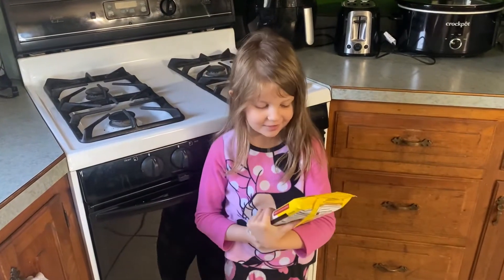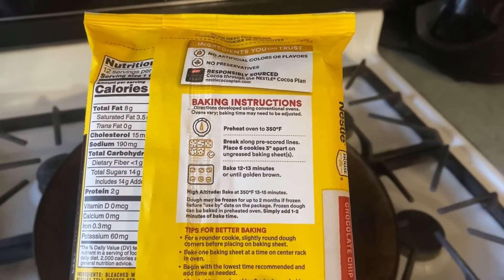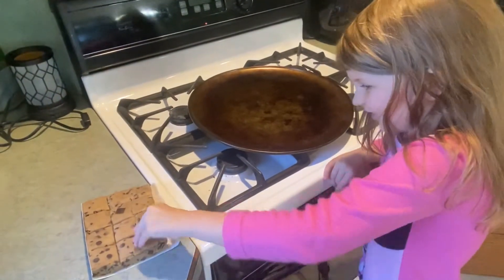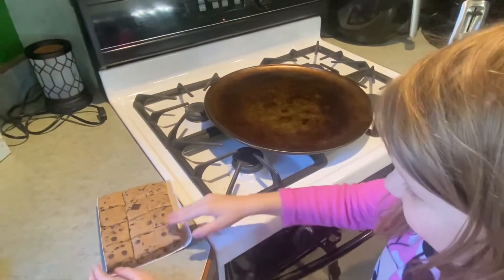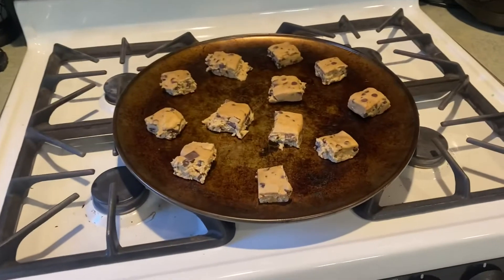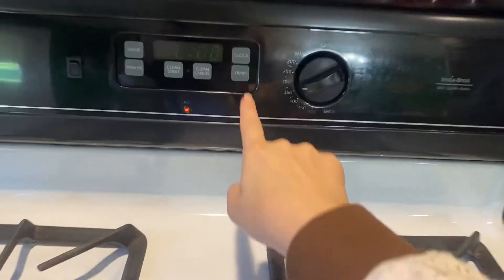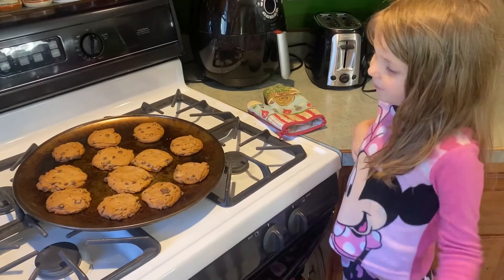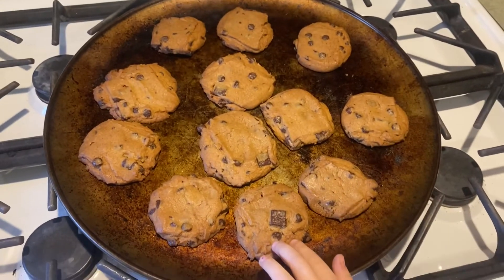Easiest Chocolate Chip Cookies | Nestle Toll House Cookies